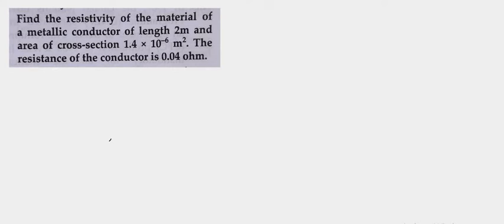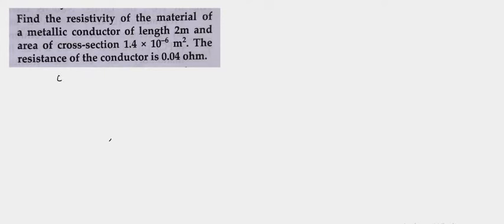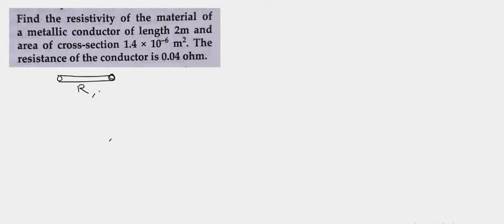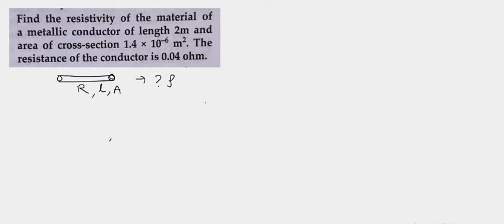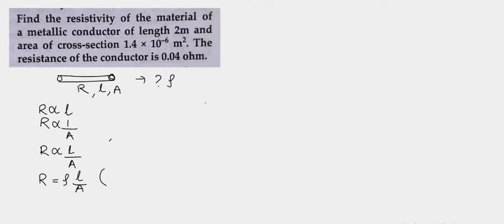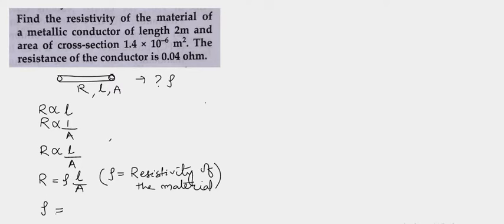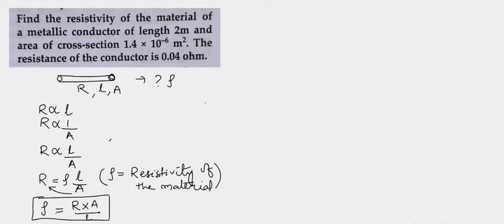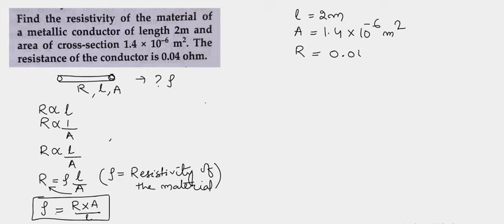Find the resistivity of the material of..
Find the resistivity of the material of a metallic conductor of length 2 m and area of cross-section 1.4×10 ^−6m^ 2. The resistance of the conductor is 0.04ohm.

CBSE BOARD QUESTION 2022

r6z3JdOlaAW

cbse 2024
cbseclass10 0
cbseclass 10
Cbse board questions 2024 answer key